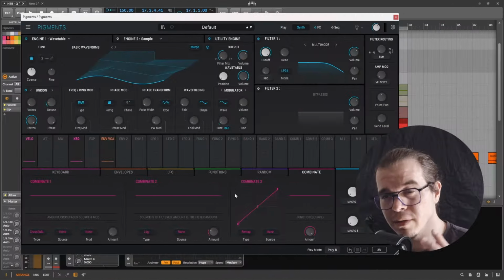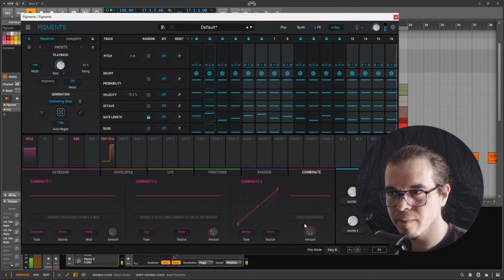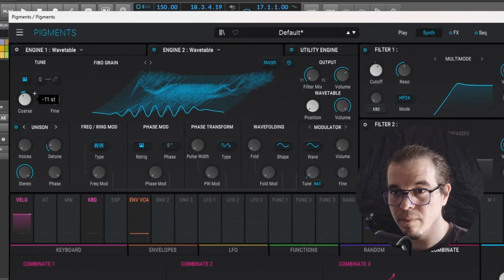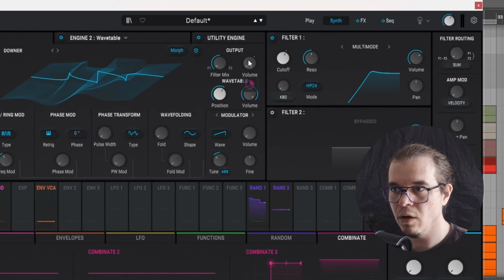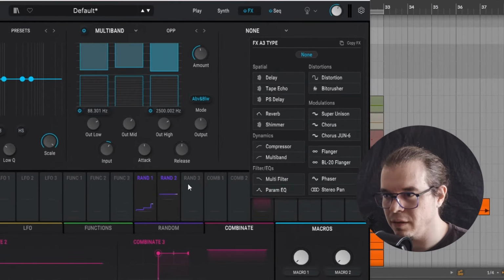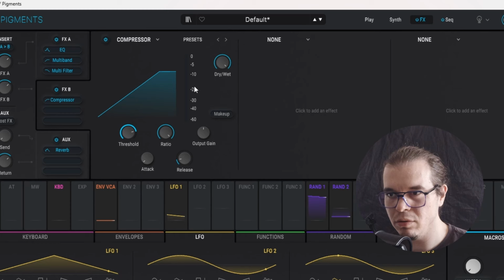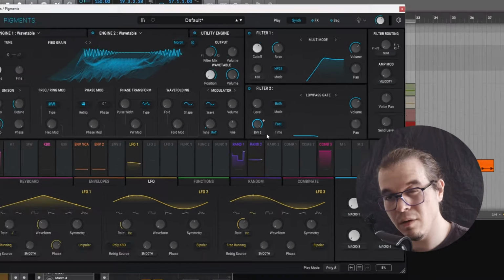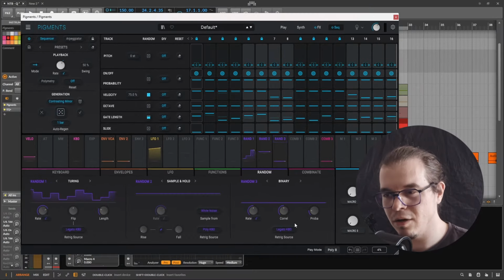This sequencing trick will change how you make music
Hello internet, In this one I'm sharing with you one of my favorite techinques to create Q&A sequences on the fly using Pigments and its sequencer.